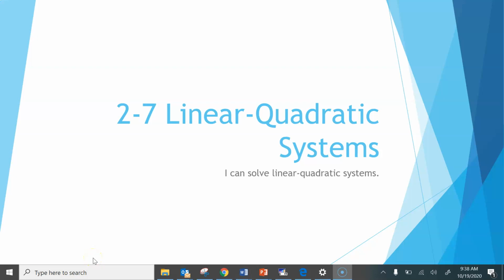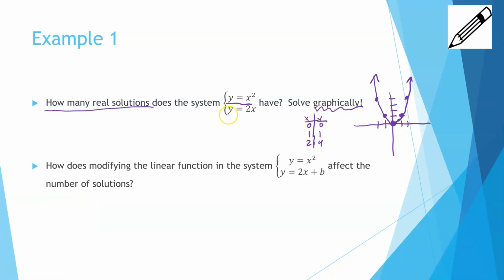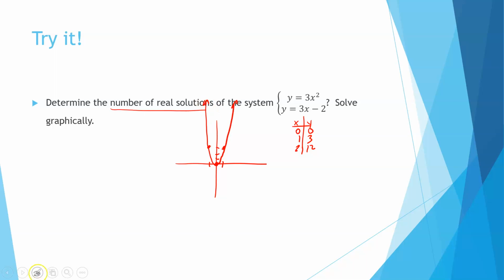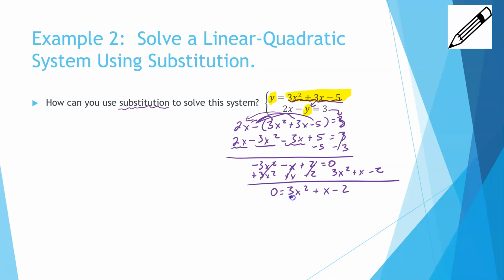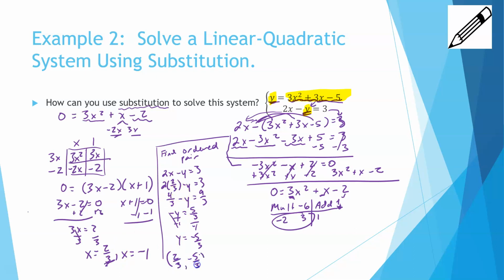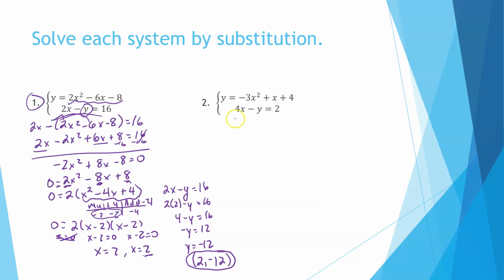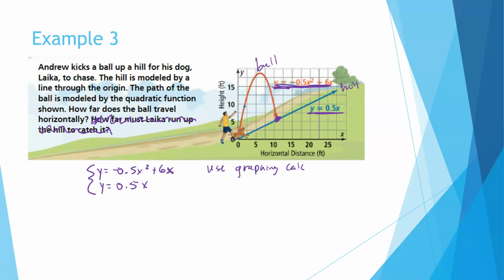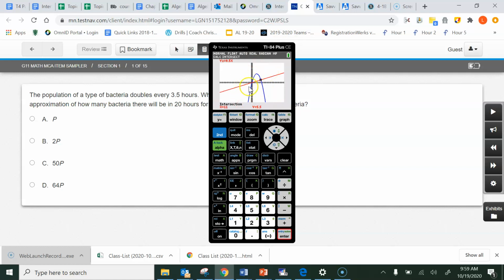2-7 Day 1 Algebra 2